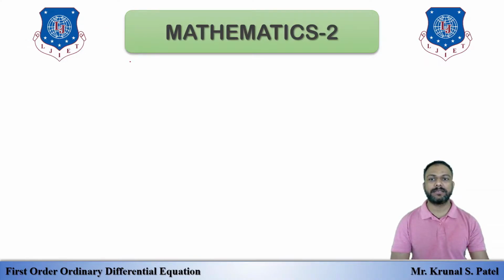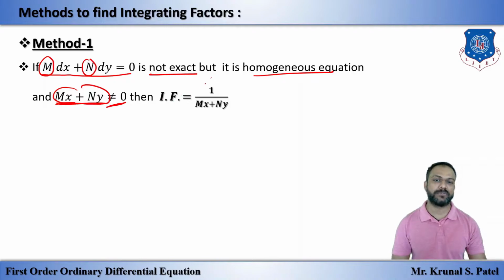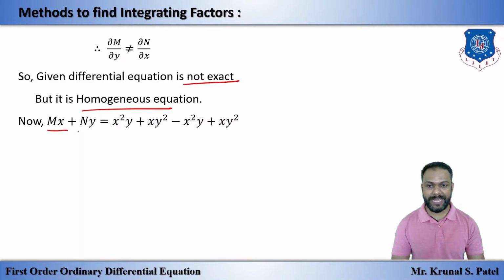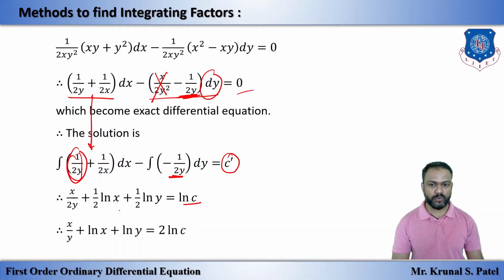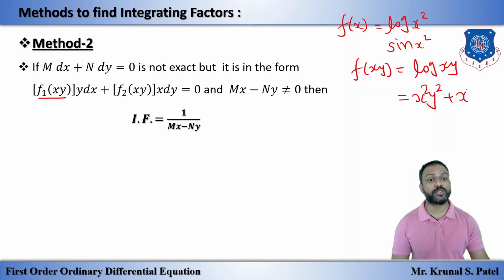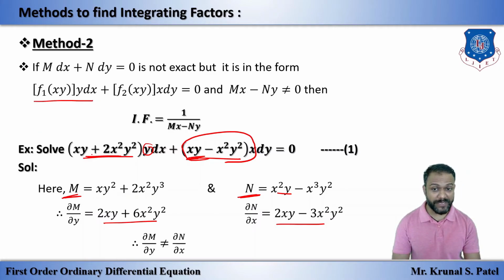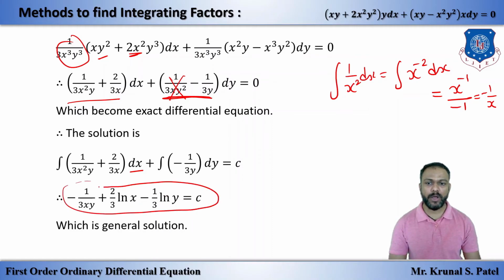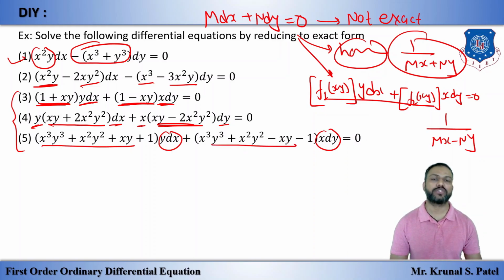Lec-25_Non Exact D.E. | Integrating Factors| part-1| Mathematics 02 | First Year Engineering